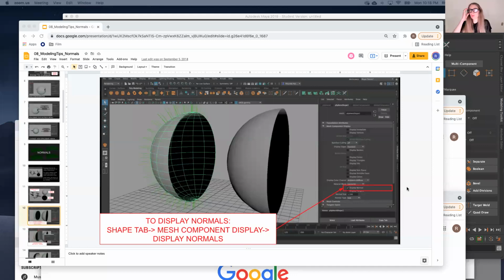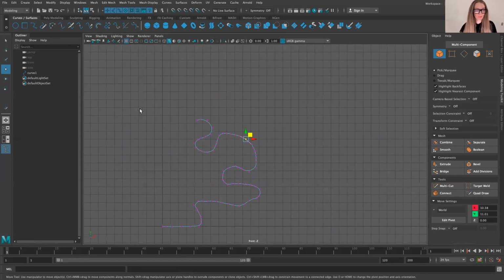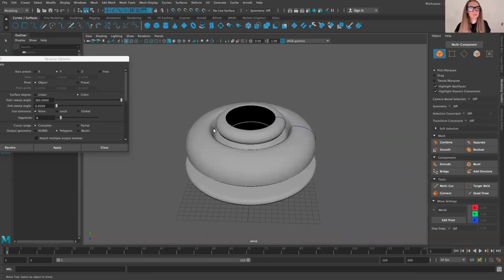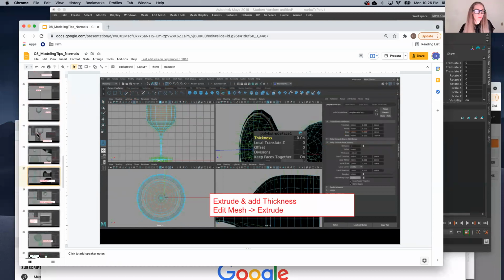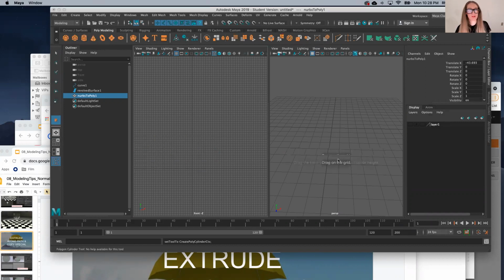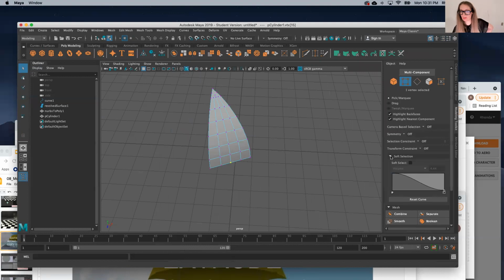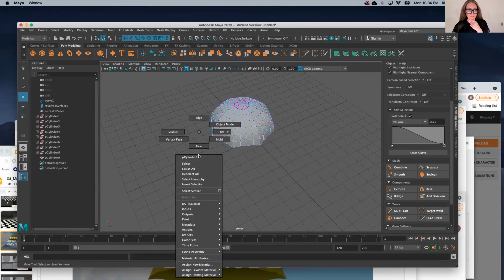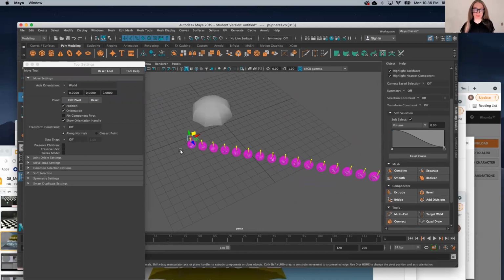Maya 2019 Polygonal Modeling Pt 5: Modeling a 'Vase' Using a Hand Drawn Curve & Rotate Tool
01:21 Drawing a Profile with the Curve Tool
01:49 Editing Control Vertices to Adjust Profile
03:20 Rotate a Curve to Create 3D Polygonal Shape
04:46 Reversing Face Normals
06:43 Rotate a Curve to Create a NURBS Surface
07:03 Converting NURBS to Polygons
07:47 Added object to a new layer and setting visibility
08:17 Extruding the Polygonal Mesh to create a 'walled' object with a set thickness
10:58 Creating an Umbrella top with Cylinder Base & Duplicate Special
11:33 Change Subdivisions & Add a Cap Using Attribute Editor
13:25 Insert Edge Loops
14:07 Soft Selection Settings
14:58 Duplicate Special - Setting # of Copies, Rotation, & Translation
16:13 Combining Mesh
17:00 Creating Arrays of an object using instance to retain inherited editing across all duplicates